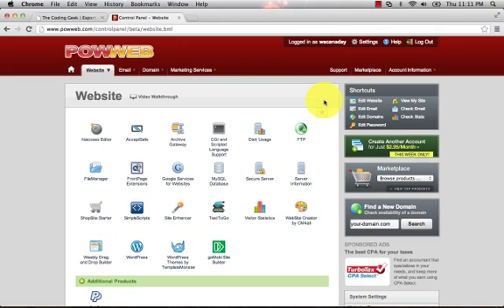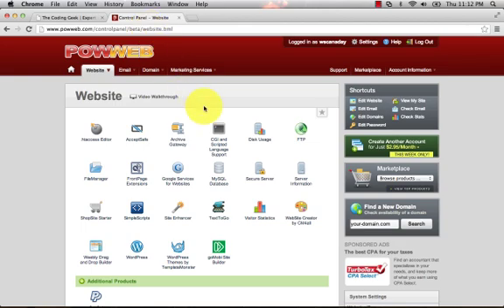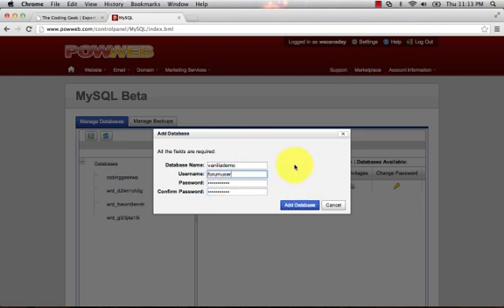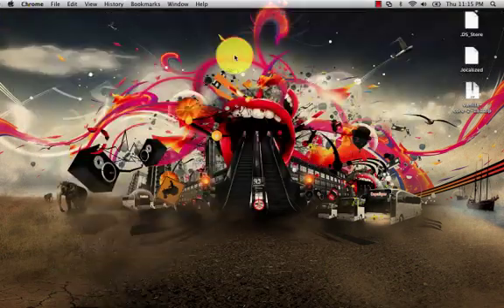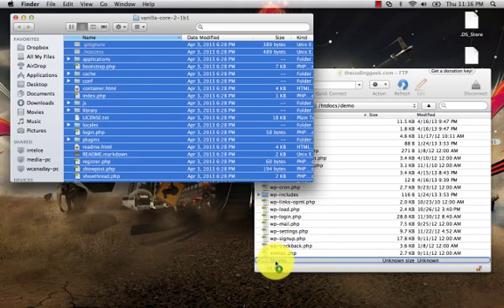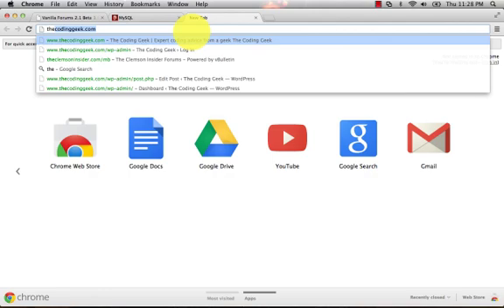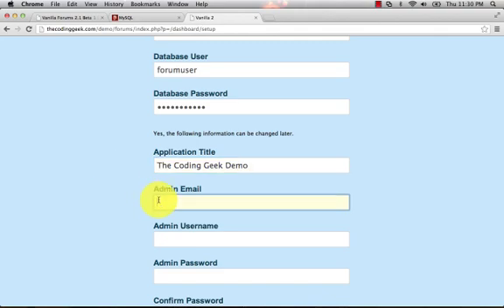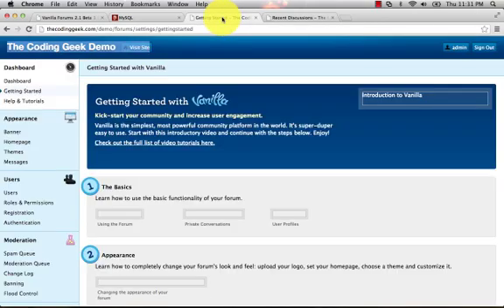Learn How to Install Vanilla Forums 2.1 in Under 10 Minutes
Learn how to install the same forum software that runs popular websites like Penny-Arcade and 9t05mac.  I'll show you how to install and setup Vanilla Forums 2.1 in less than 10 minutes.

to download the software used in the video guide.

for the fastest and most reliable hosting you can use to start your own WordPress site or Vanilla Forum.